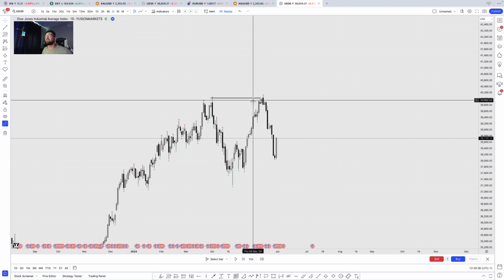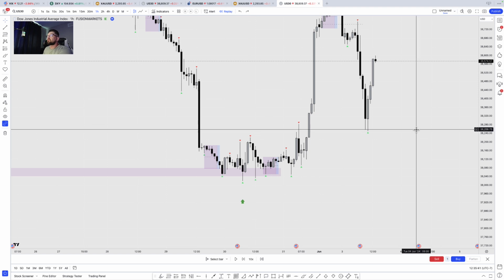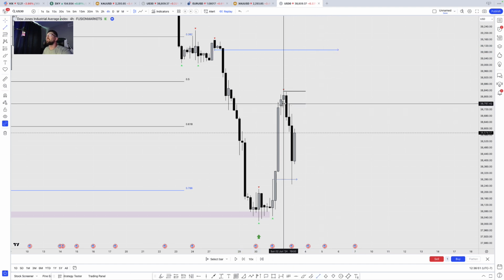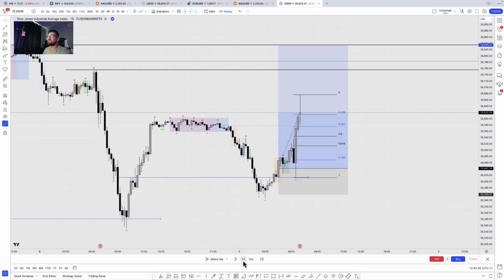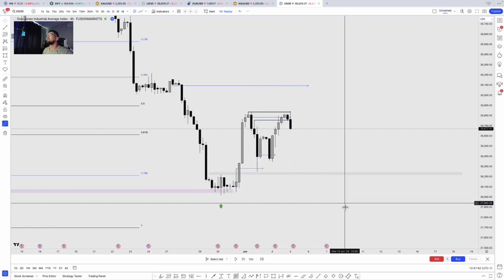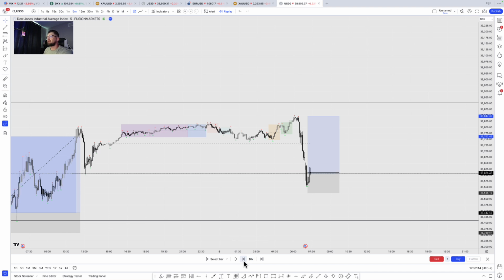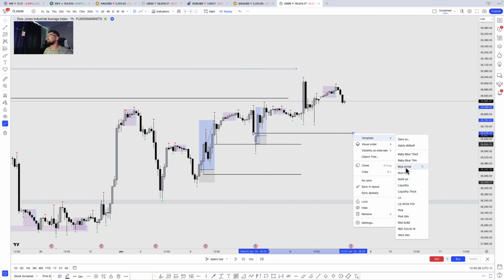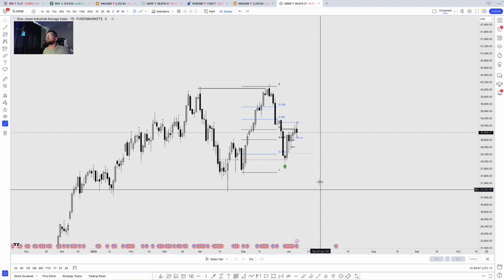Why I switched to US30 + GOLD & my SIMPLE strategy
This next step of my journey is exciting, both for me as a trader and as a content creator for you guys.

Over the years I've done my best to simplify trading, and now I've simplified it to not much more then just a fib + orderflow + liquidity.

I truly believe the 5/15M entries may be a solution for a lot of people to increase their hit rate day trading.

Follow us as dive deeper into our XAUUSD and US30 simplified trading strategy. Don't hesitate to reach out if you have a question!